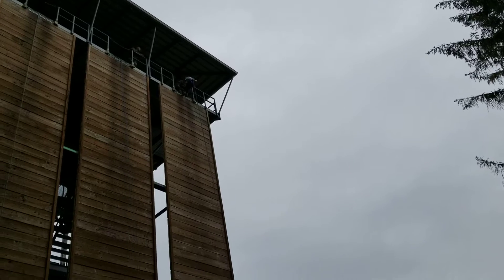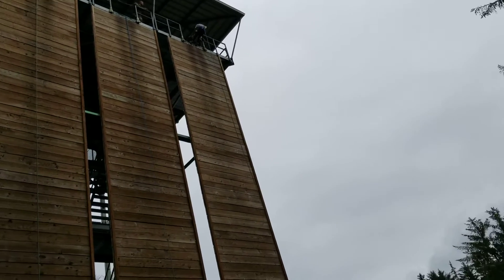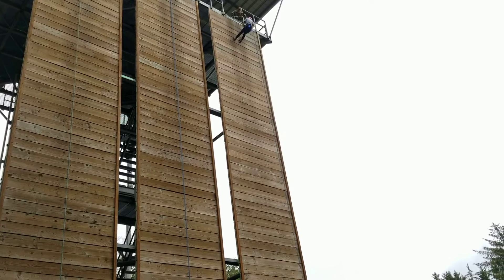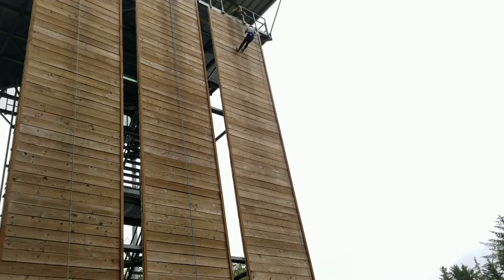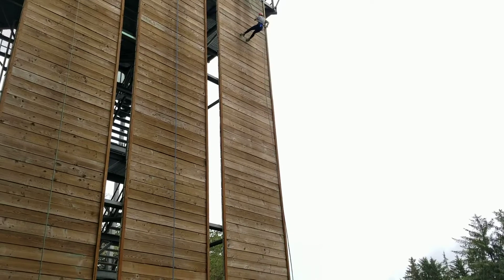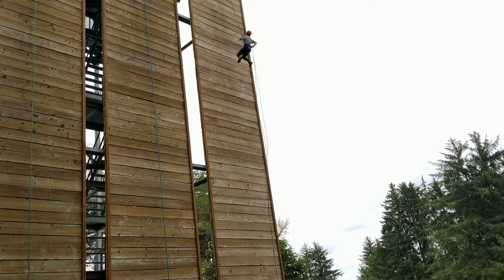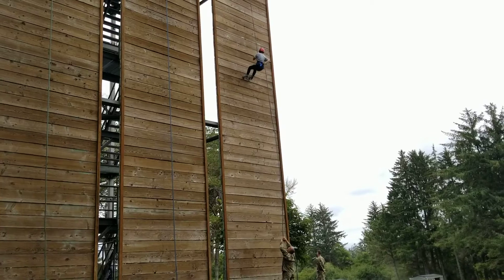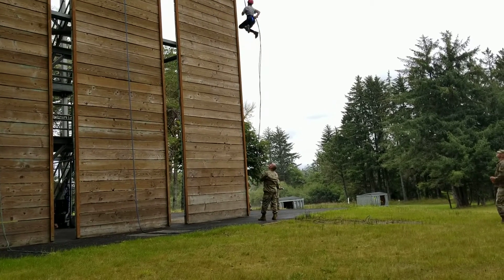Anna on the 63 2020